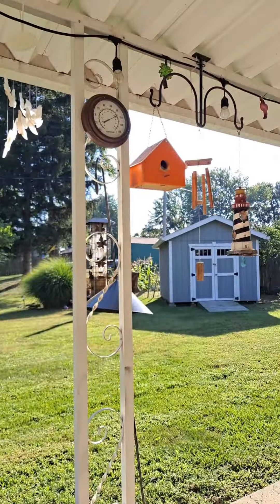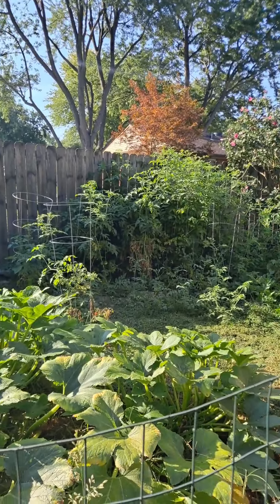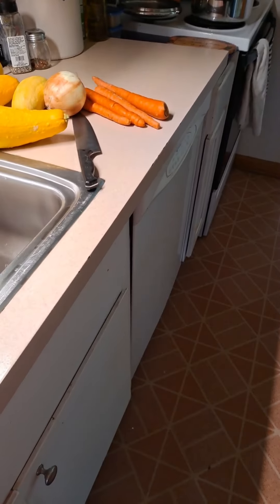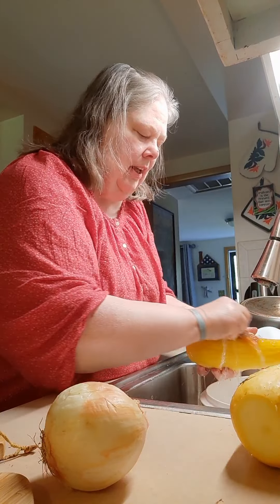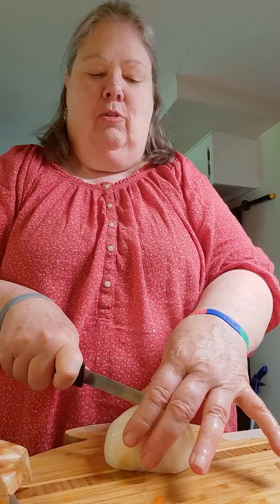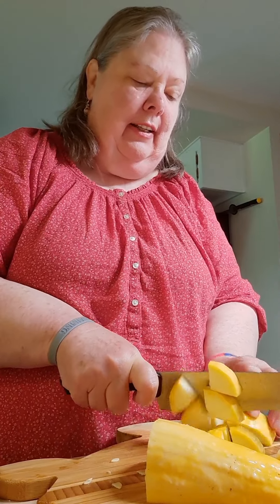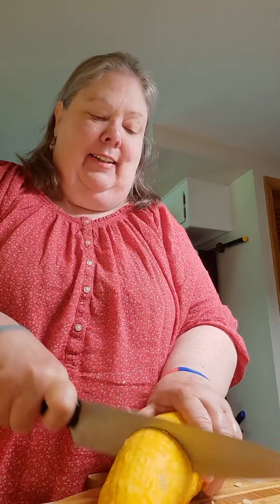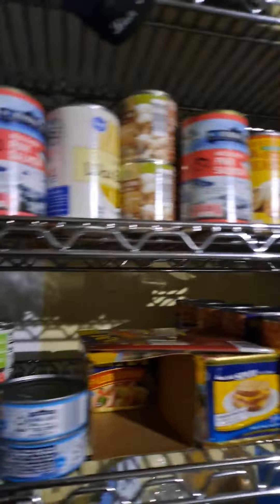Good Morning, and Yellow Squash Soup (Part One) ~ August 19, 2022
Hi Friends,  I put the soup on before leaving for Kings Island.  I'll finish it up after I get home in Part 2.  Hugs to you!